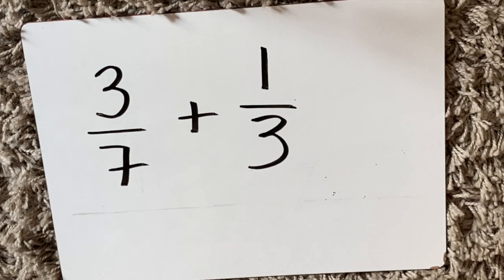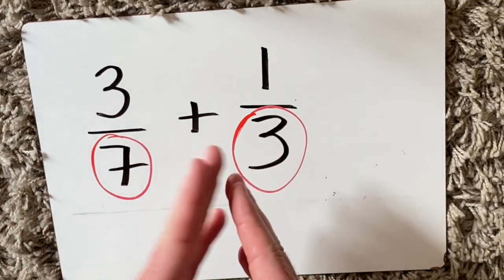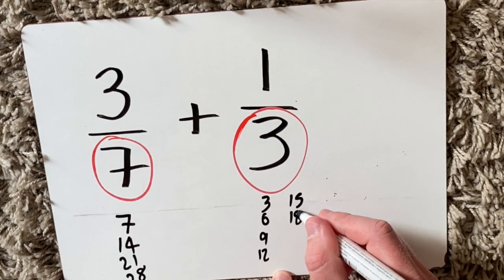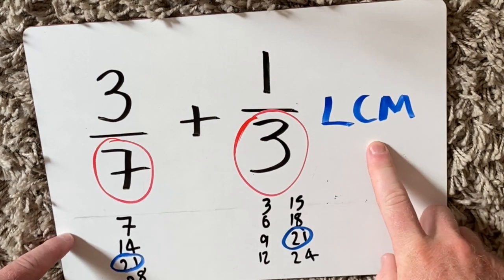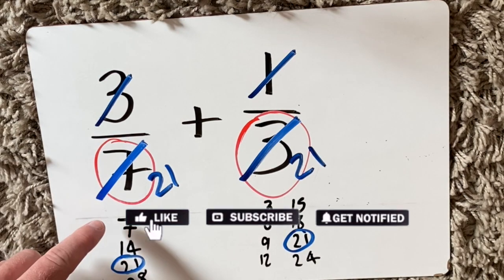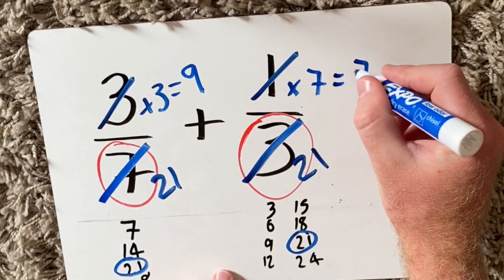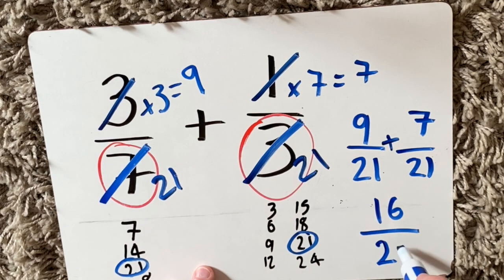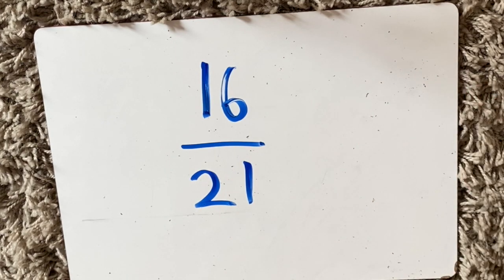Adding fractions with different denominators. Year 6 Maths.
In this short video I demonstrate how to add fractions with different denominators by using the lowest common multiple. This is based on the year 6 English National Curriculum objective in the category Fractions, Decimals and Percentages : Add and subtract fractions with different denominators and mixed numbers, using the concept of equivalent fractions.